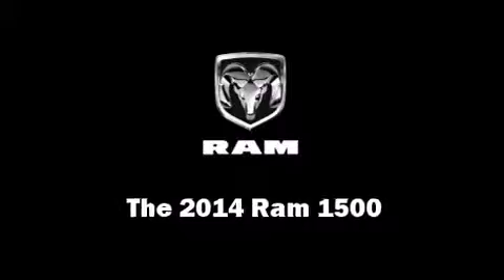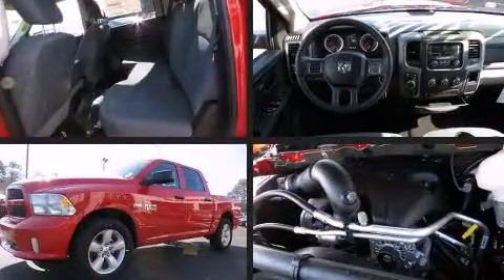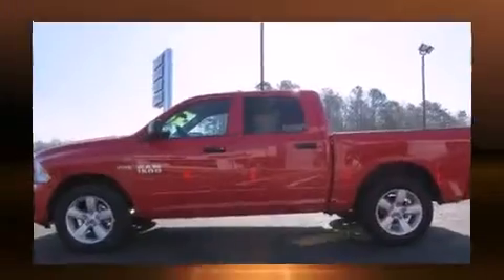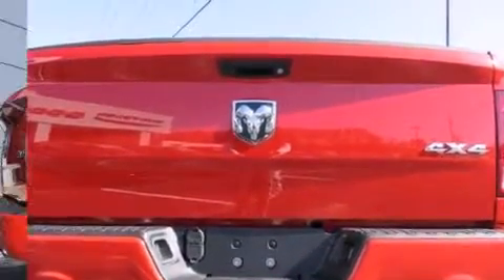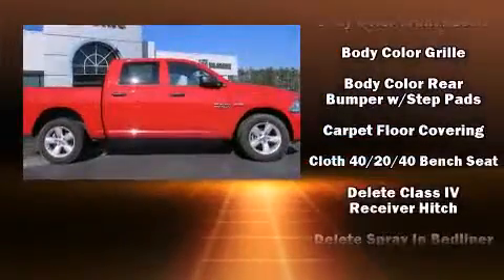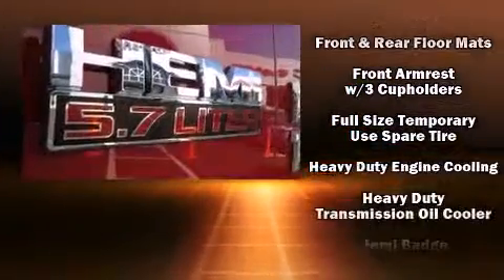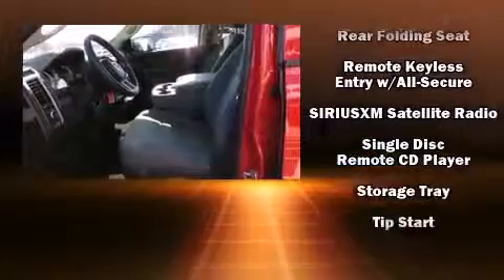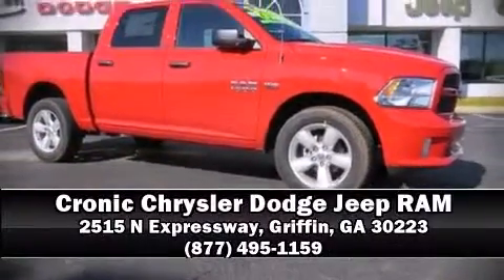2014 Ram 1500 ST Express in Griffin, GA 30223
Come test drive this 2014 Ram 1500. This 4 door, 6 passenger truck offers the features and options for which you've been searching. Smooth gearshifts are achieved thanks to the powerful 8 cylinder engine, and for added security, dynamic Stability Control supplements the drivetrain. Four wheel drive allows you to go places you've only imagined. It distinguishes itself from the competition with features such as: 1-touch window functionality, a tachometer, variably intermittent wipers, a front bench seat, tilt steering wheel, a bedliner, and power windows. Premium sound drives 6 speakers, providing you and your passengers a sensational audio experience. Side curtain airbags deploy in extreme circumstances, shielding you and your passengers from collision forces. We have the vehicle you've been searching for at a price you can afford. Please don't hesitate to give us a call.